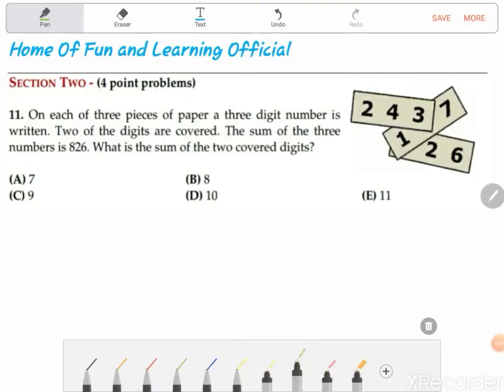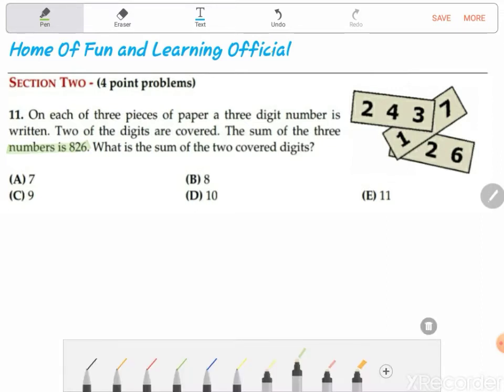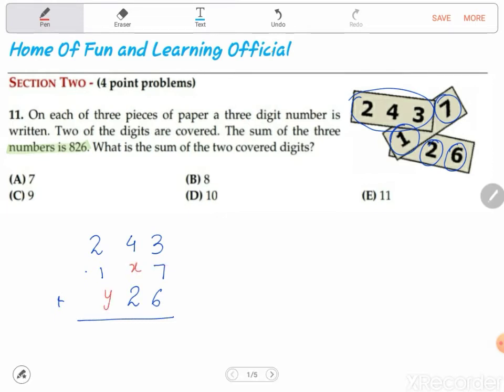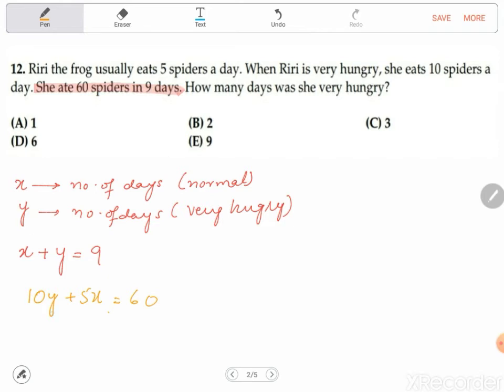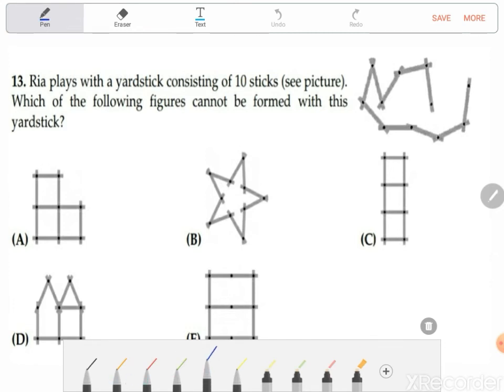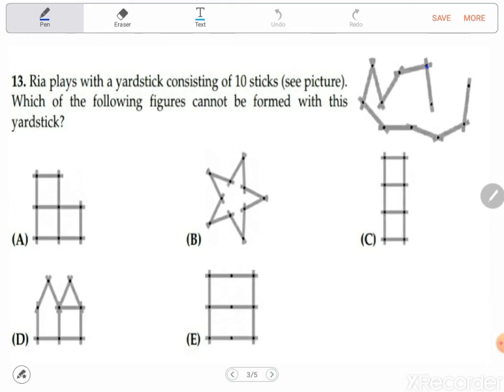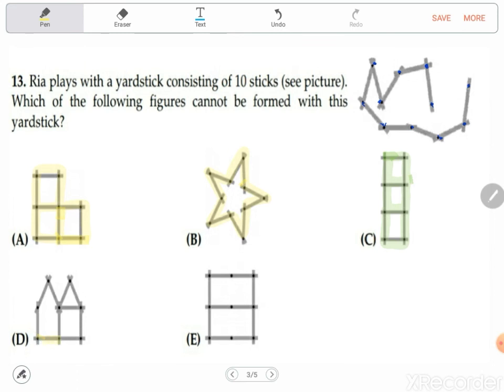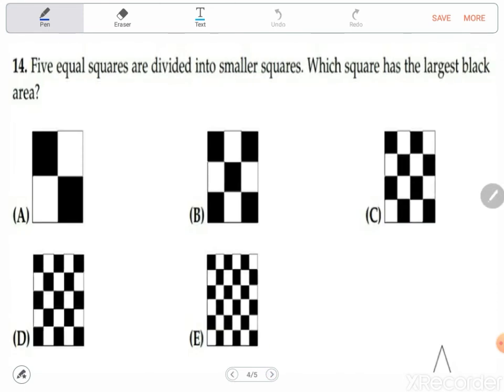International Kangaroo Mathematics Contest 2019 Benjamin level 4 point problems full solved(1)